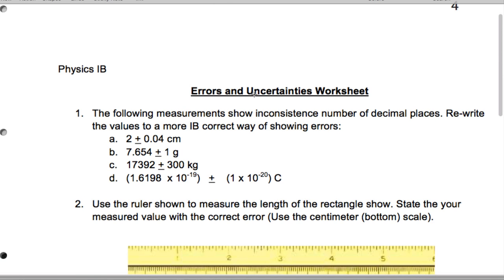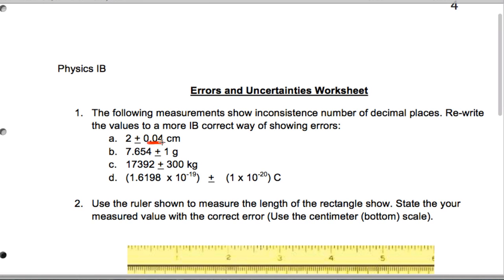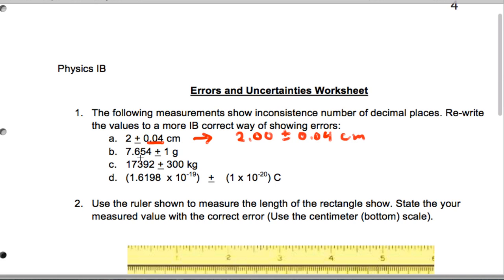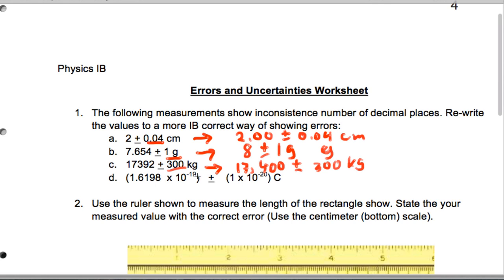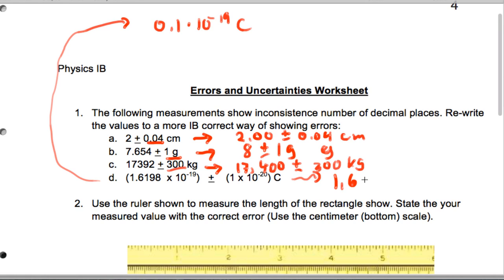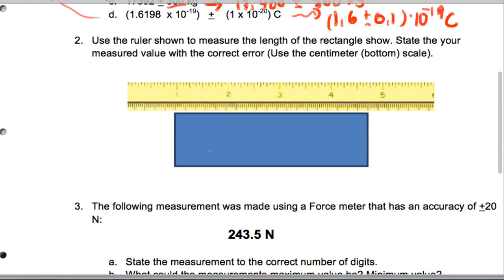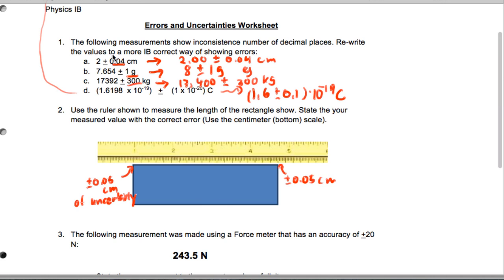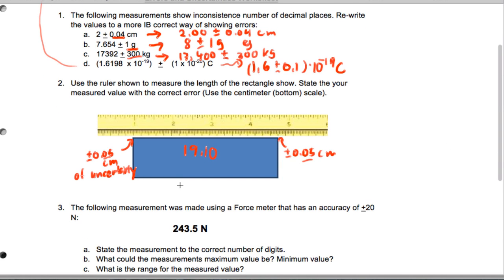FULL 1 2